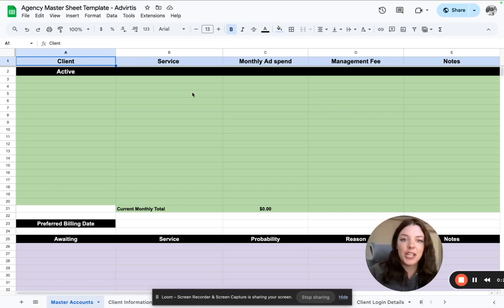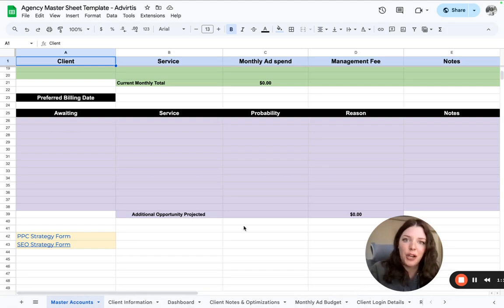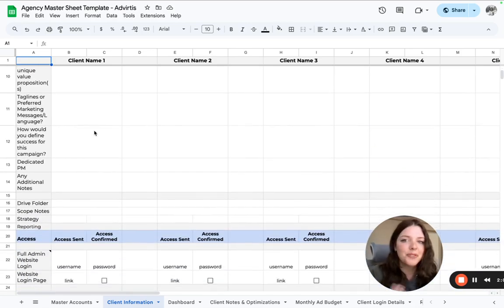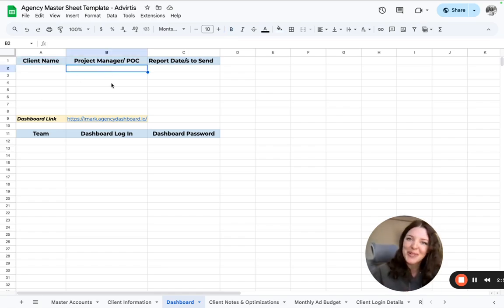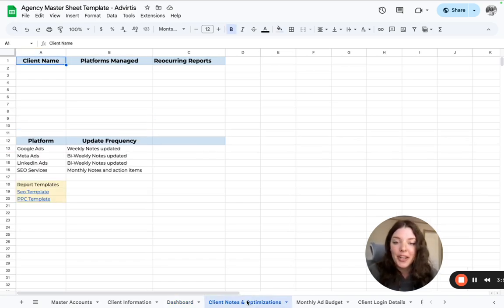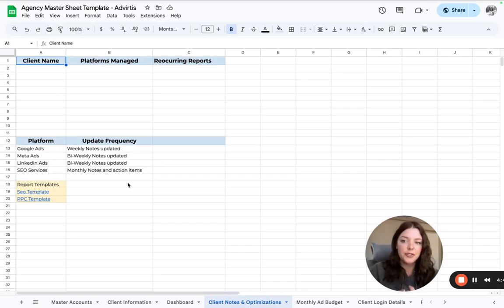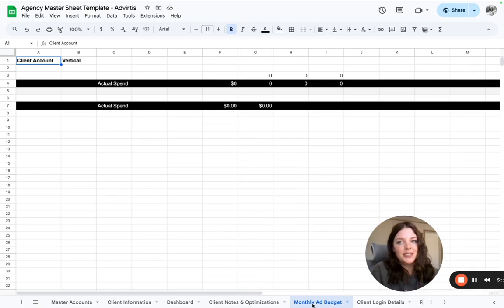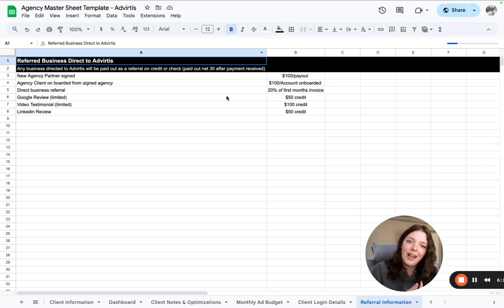Agency Master Sheet Onboarding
Our streamlined onboarding process ensures a seamless start for agencies joining our white-label services. In this video, Olivia, our Head of Partner Success, walks you through each step we take to onboard multiple accounts efficiently. From initial account setup to customized strategy sessions, Olivia ensures that every agency is set up for success from day one, making it easy to integrate our solutions into your current workflows and deliver value to your clients immediately.